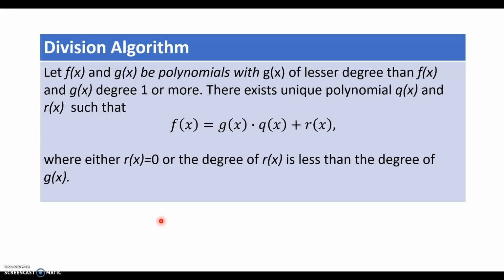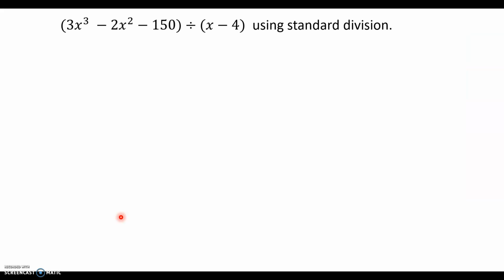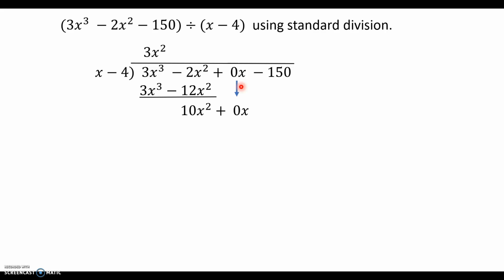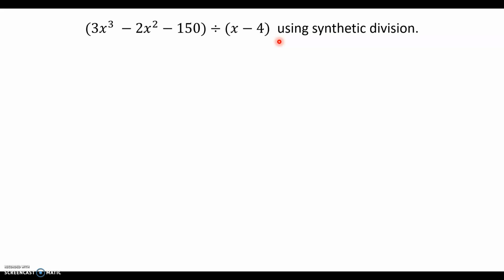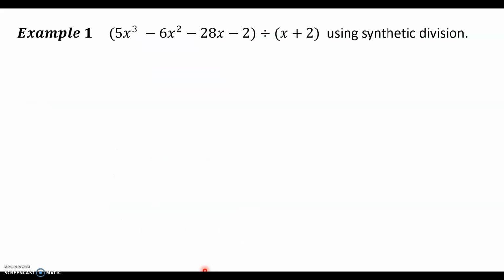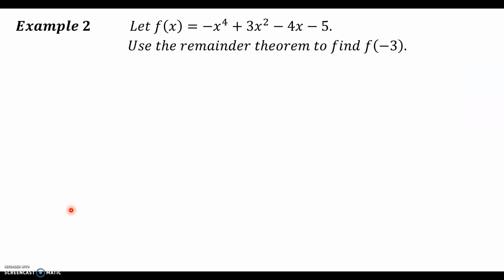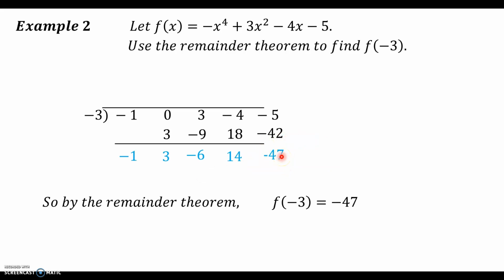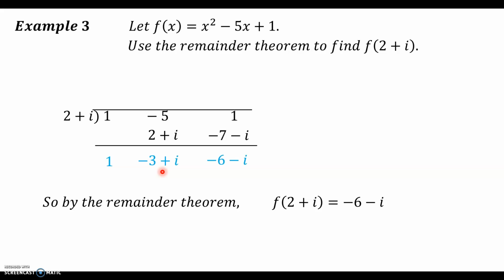Presentation 1-Synthetic Division